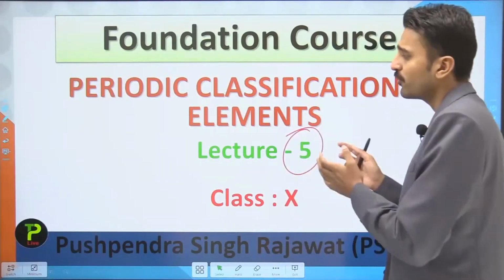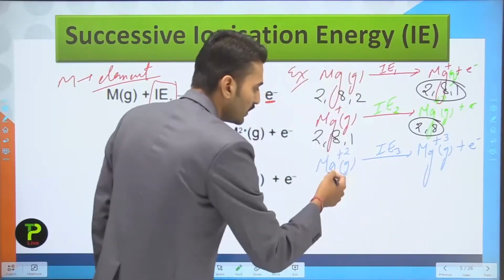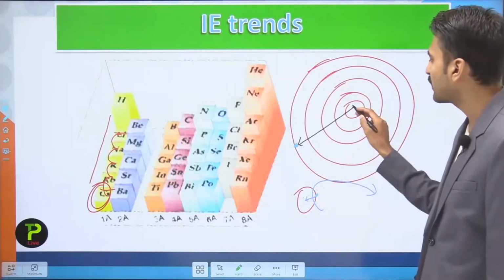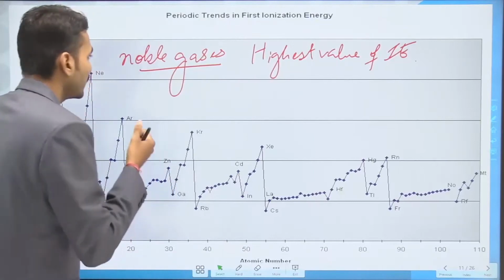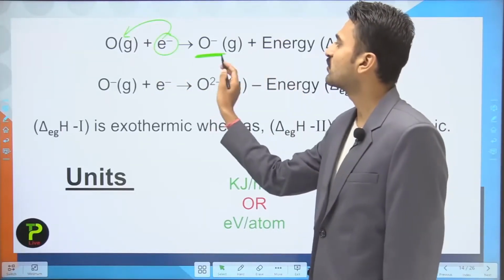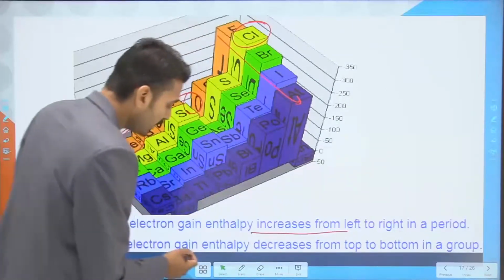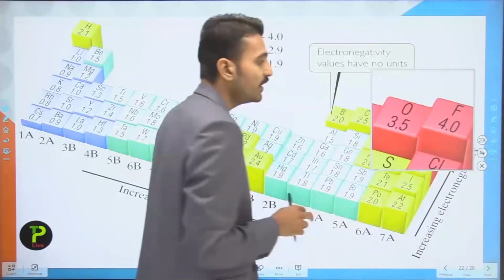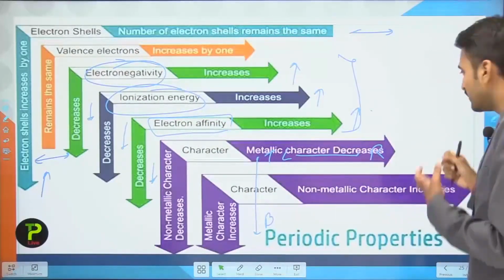PERIODIC CLASSIFICATIONS OF ELEMENTS LECTURE - 5 | CLASS -X || CLASSROOM TV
Ionisation Energy, Electron Gain Enthapy, Electronegativity and Nature of Oxides